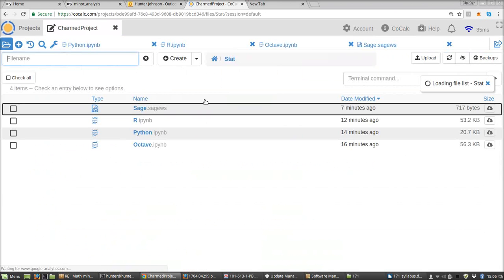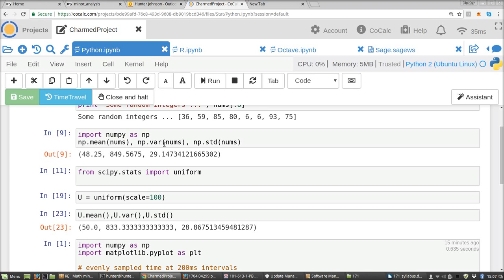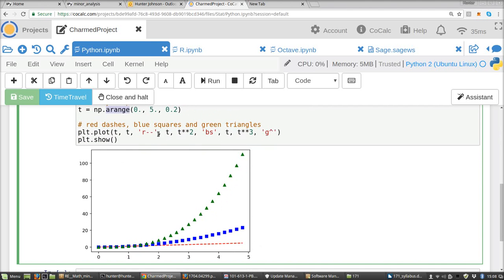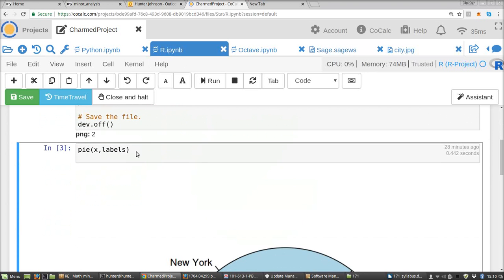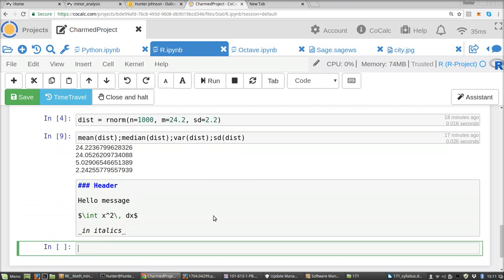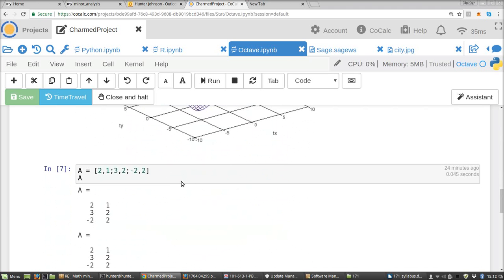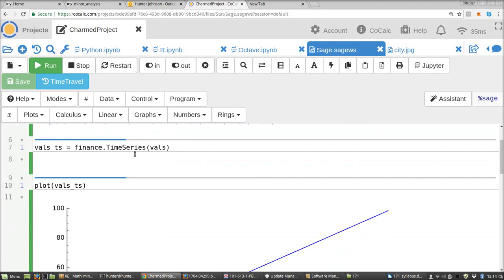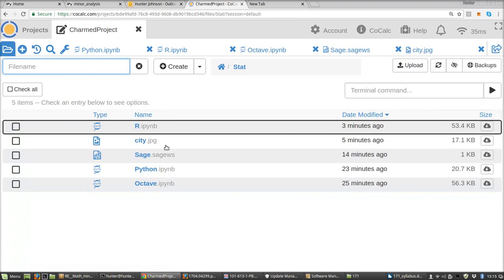Some statistics in Cocalc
Using Cocalc to do a few exercises relating to statistics